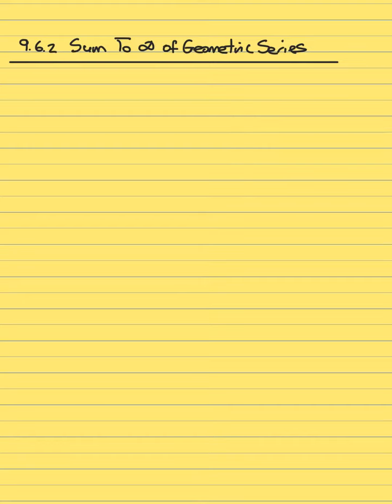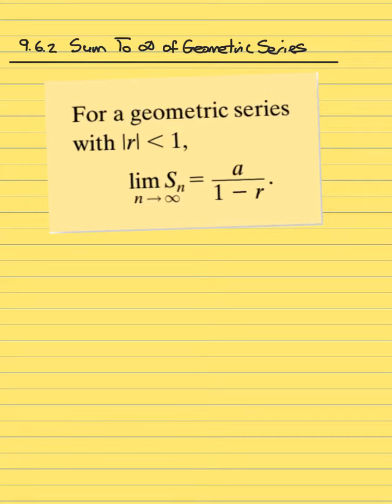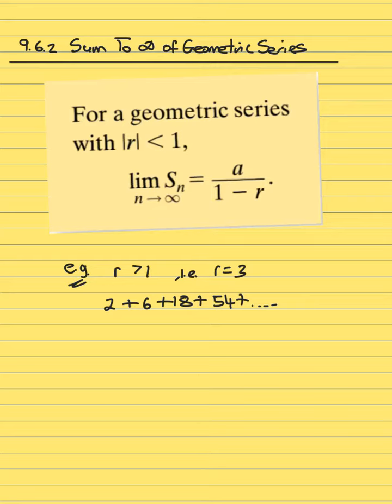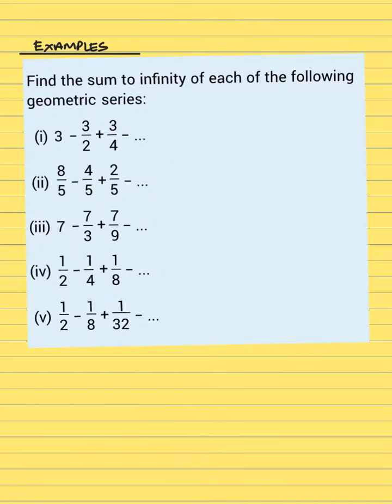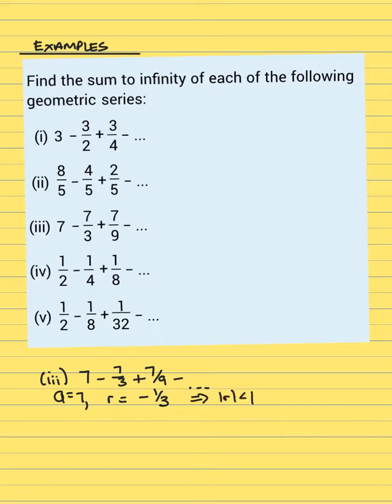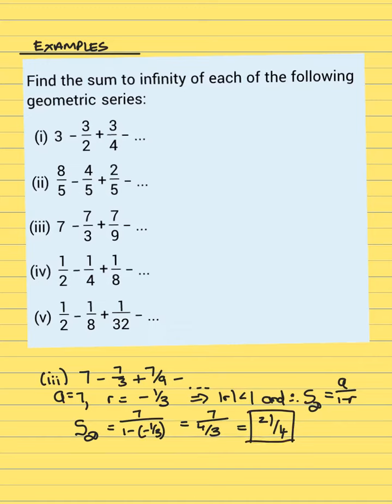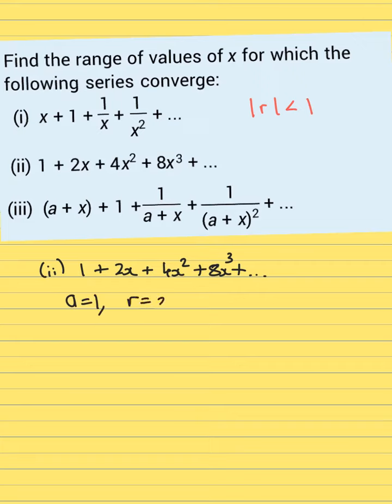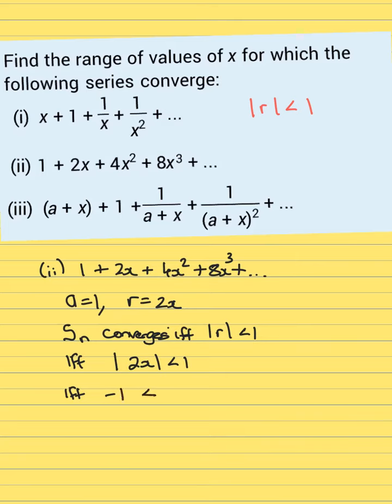9.6.2Sum to Infinity of Geometric Series